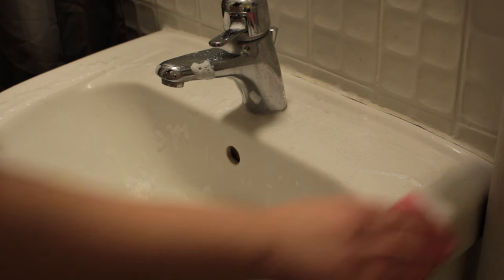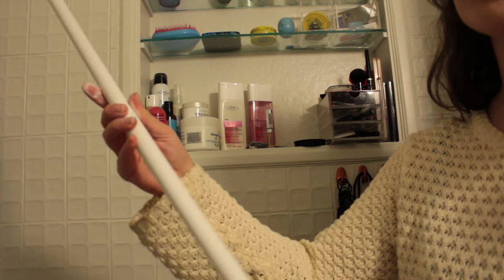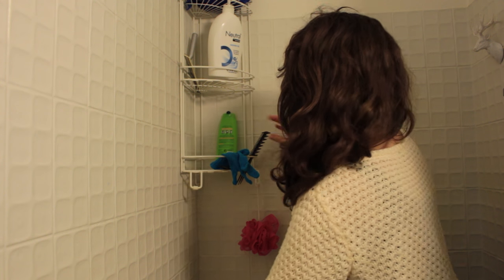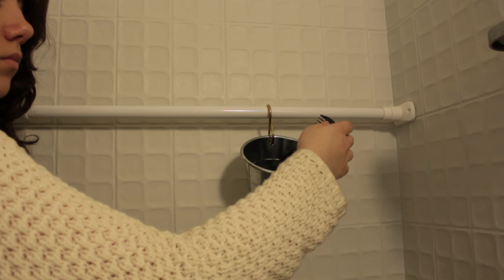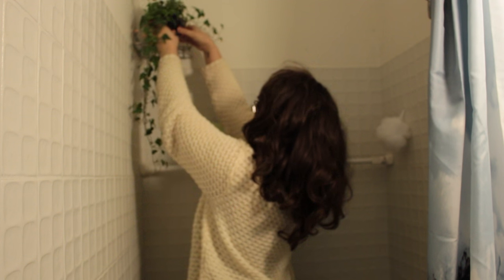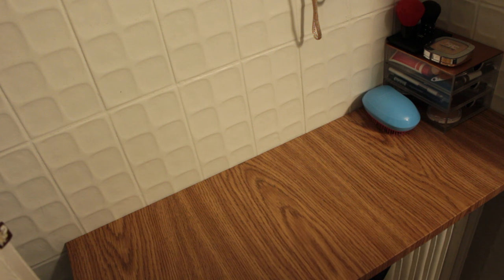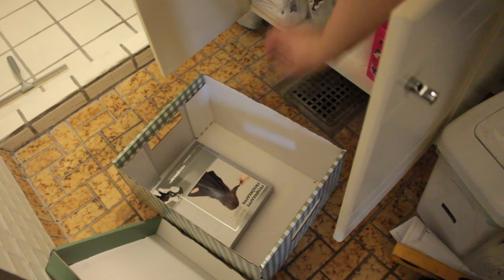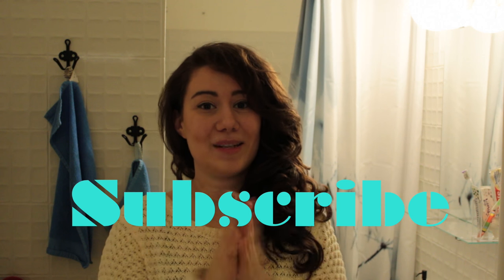Tiny bathroom makeover | Tips To Do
Hi guys^^ Do you want to transform you bathroom into something amazing? Well then, here are some easy tips to do ^^

Have any ideas, suggestions or questions you want to ask - feel free to do so ^^

Dewdrop - Apple Inc.